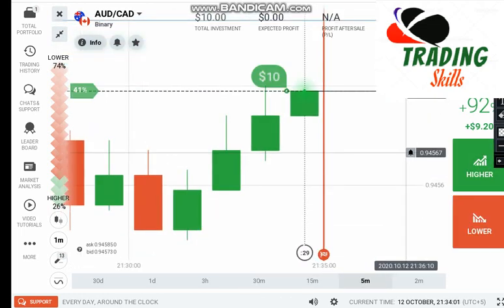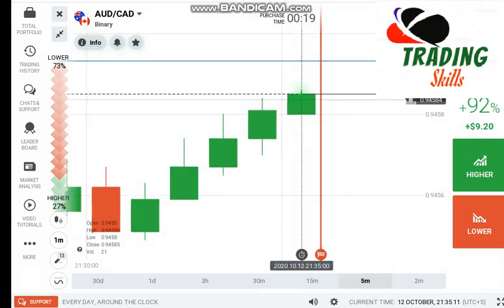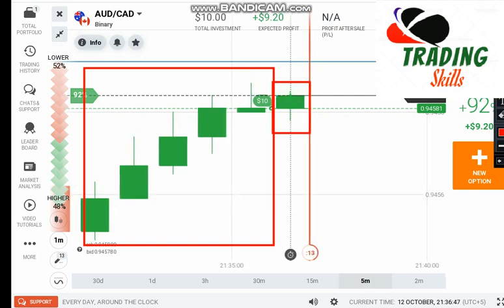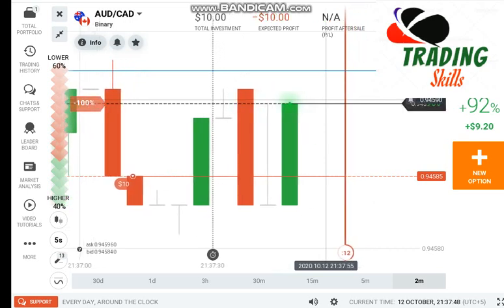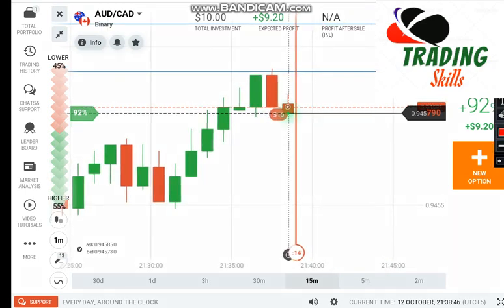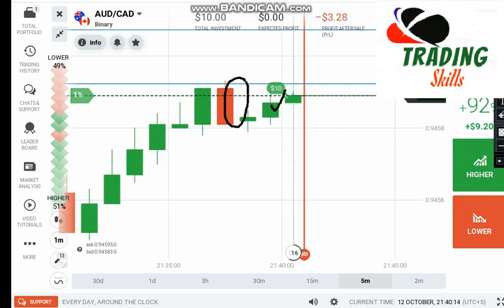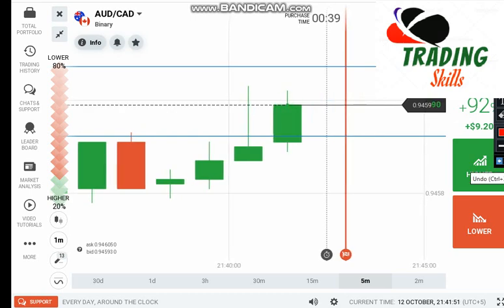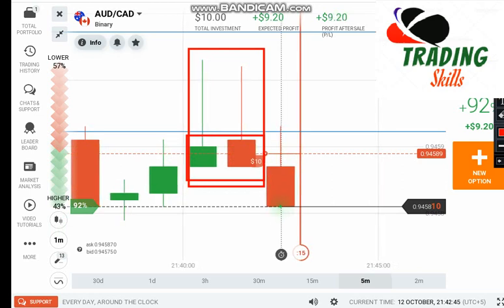Candlestick Analysis And Psychology_ Best Of Trading Skills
market trading market reading forex trading,
candlestick patterns,
candlestick pattern,
candlestick chart,
candlestick patterns for beginners,
candlestick,
candlestick charts,
candlestick analysis,
japanese candlesticks,
candlesticks patterns,
candlestick trading,
candlestick patterns ,
candlesticks,
stock market,
technical analysis,
candlestick chart,
share market,
candlestick patterns,
candlestick pattern,
candlestick analysis,
Technical Analysis,
Candlestick Explained,
Basics Of Technical Analysis,
Japanese Candlestick